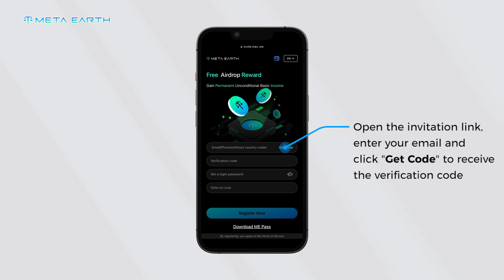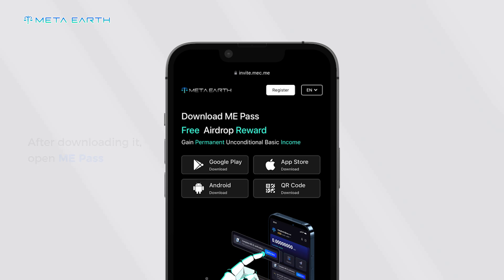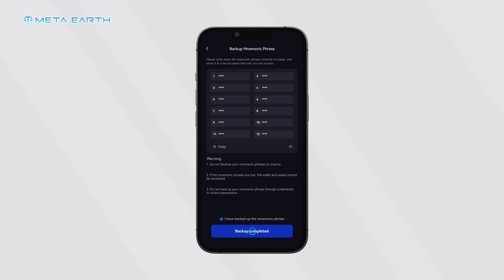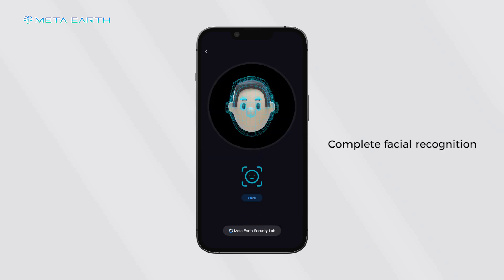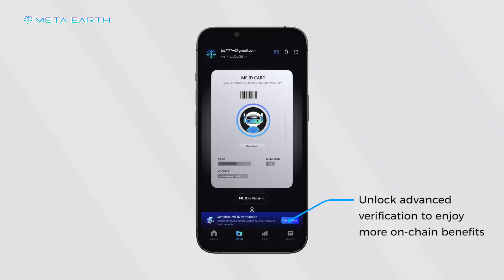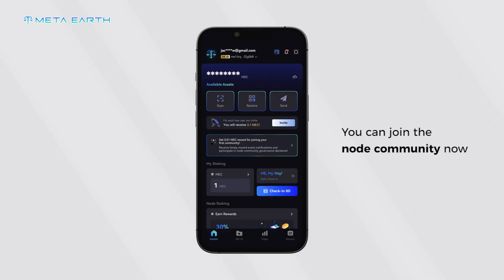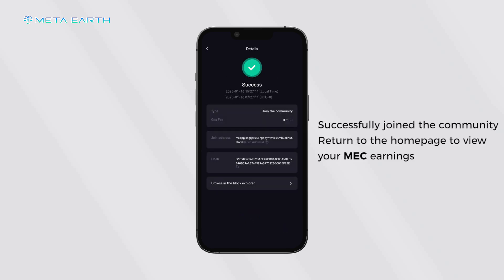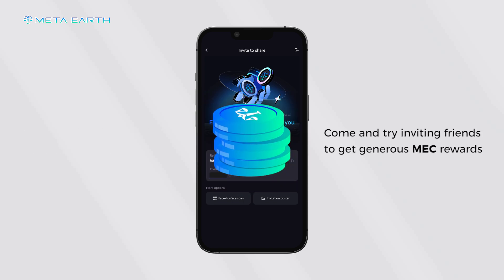How to Register & KYC on ME Pass | Meta Earth Tutorial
ME Pass is a wallet designed for the Meta Earth ecosystem, offering scenarios such as Web 3.0 asset management, DApps, DeFi, and real asset trading. This tutorial provides a detailed step-by-step process from registration, downloading, creating a wallet, basic verification to advanced verification. Users who complete the ME ID verification will automatically receive unconditional income daily, while those who complete advanced verification can enjoy additional on-chain benefits!